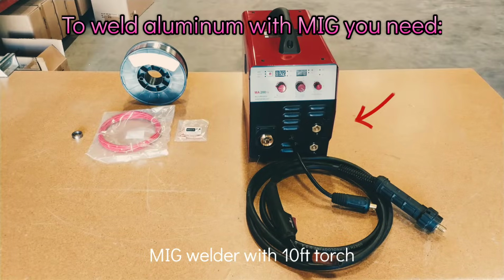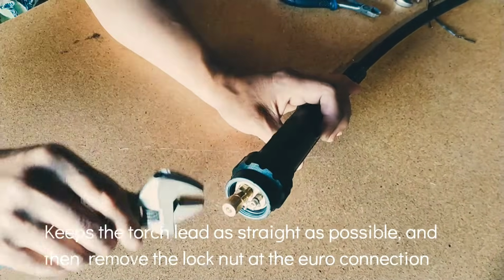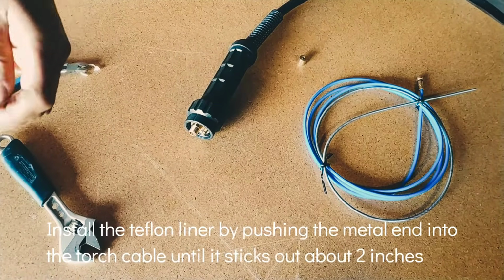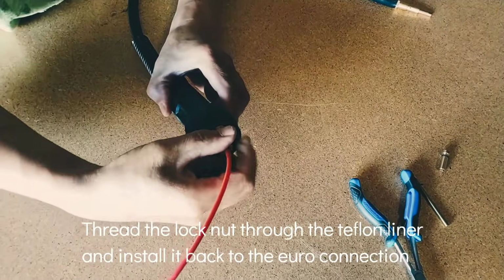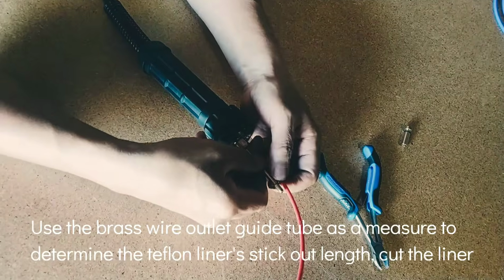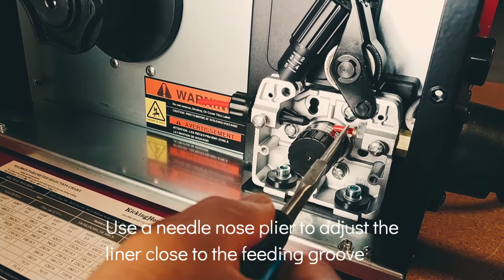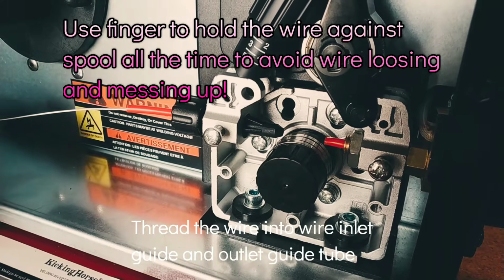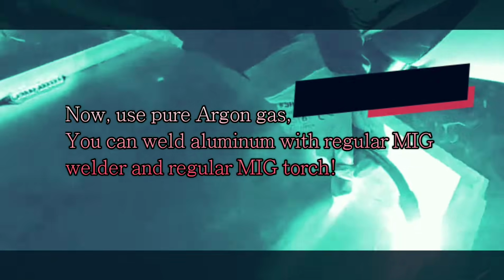How to Weld Aluminum? The Most Detailed Guide on Correctly Setting Up an Aluminum Welding MIG Welder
The biggest challenge to weld Aluminum with wire feed welder is the feeding issues because Aluminum is much softer than steel. This is the most detailed tutorial video for  correctly setting up and turning a regular MIG welder with regular MIG torch to a Aluminum welder. It is a proven solution that guarantees working, no worry about wire jamming and erratic arc anymore!

Based on our 20 years Aluminum welding expertise, we get the best out of capable technologies, including power source design, arc character optimization, feeding mechanism engineering and Aluminum alloy analysis, into ONE optimized solution to provide a simple, reliable and cost-effective tool for your home Aluminum welding projects.

In the past 3 years, KickingHorse® Aluminum welding solution accomplished hundreds home Aluminum welding projects across Canada and US.

The turn-key solution includes: MA200TS multiprocess welding inverter + Aluminum kit + ER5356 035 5lb Aluminum wire.

Learn more about KickingHorse® MA200TS 3 in 1 Aluminum welder:
Canada: